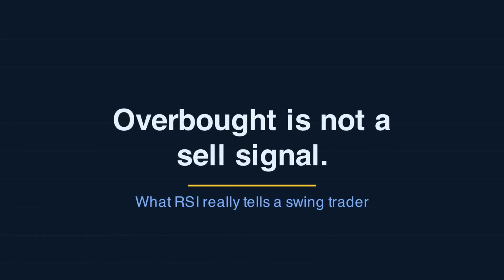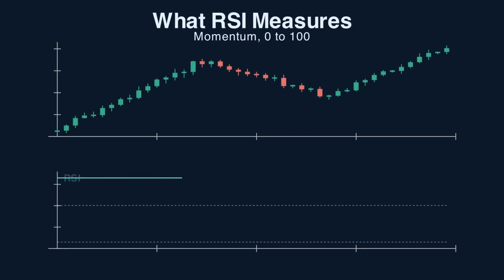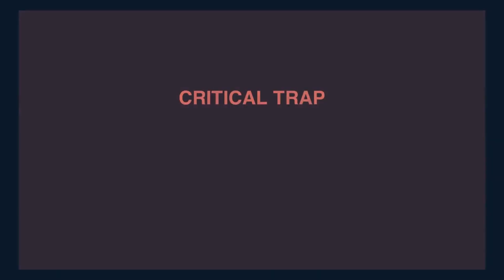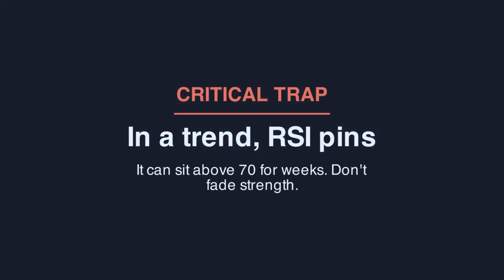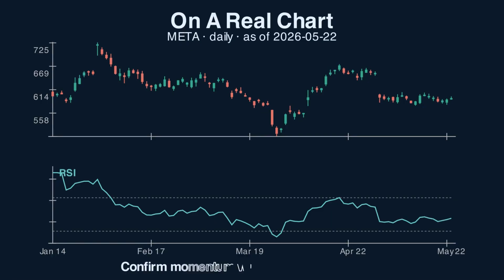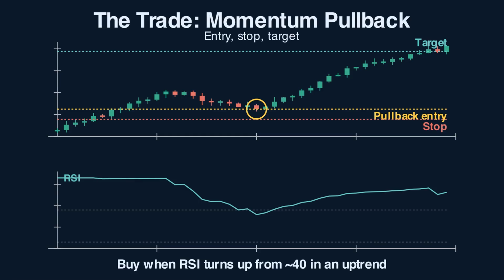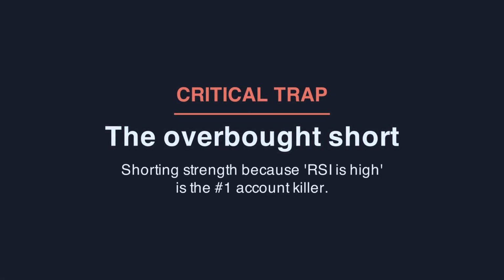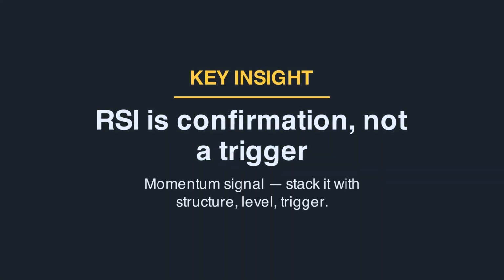RSI for Swing Traders: Overbought Is Not a Sell Signal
RSI for swing traders: what it measures, why overbought isn't a sell signal in a trend, and how divergence front-runs reversals. The MOMENTUM signal of the Confluence Method.

⏱ CHAPTERS:
0:00 Intro
0:03 Overbought is not a sell signal
0:21 What RSI Measures
0:41 Divergence Warns First
1:00 In a trend, RSI pins
1:16 On A Real Chart
1:34 The Trade: Momentum Pullback
2:03 The overbought short
2:28 RSI is confirmation, not a trigger
2:49 Trade the divergence, not the level